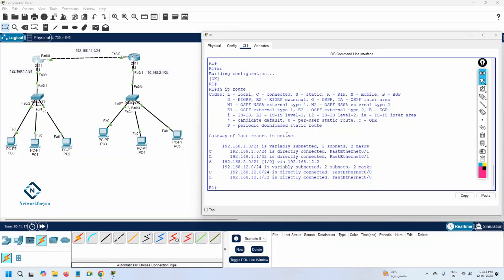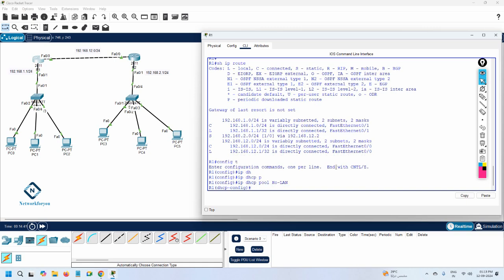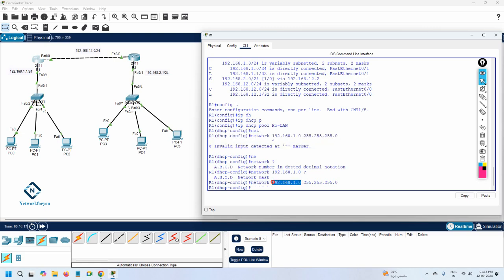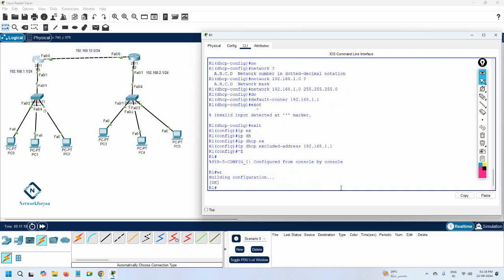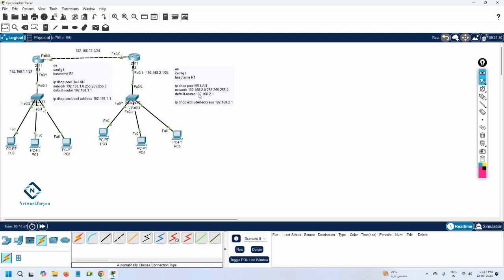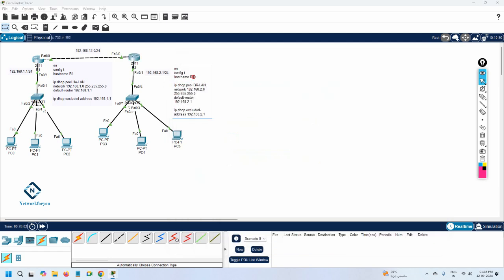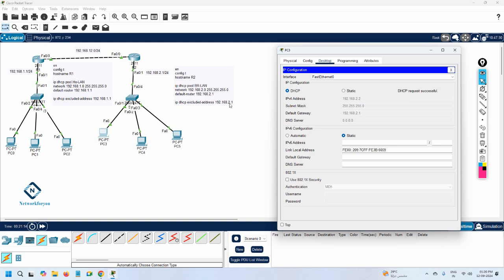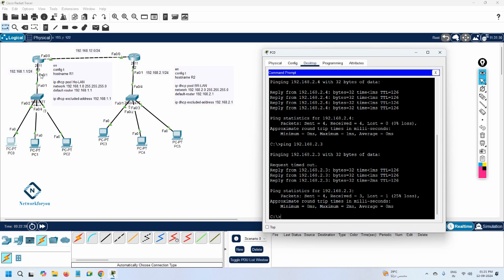21.How to Configure DHCP in CISCO Router?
21.How to Configure DHCP in CISCO Router?

Hello Everyone,

In this video we are going to discuss How to Configure DHCP in CISCO Router?
Thanks.

About us:
Thanks